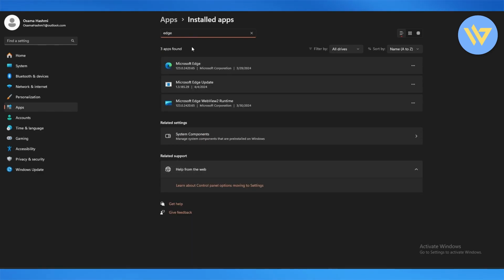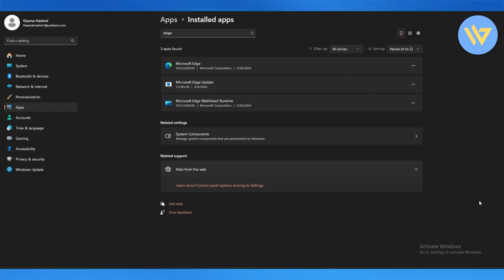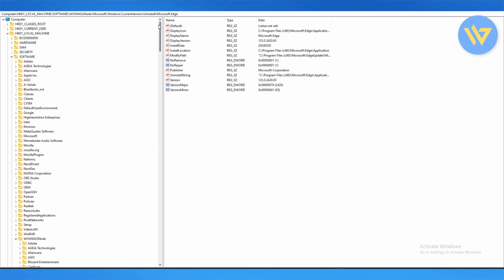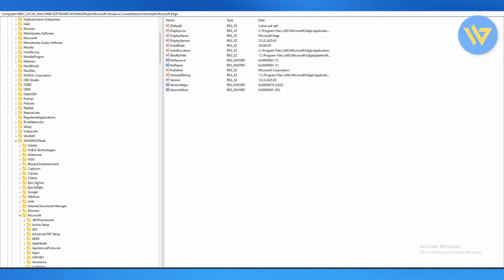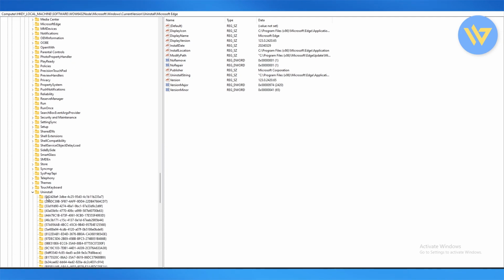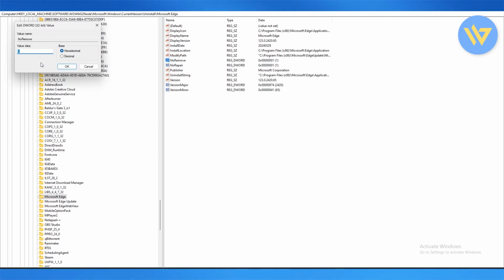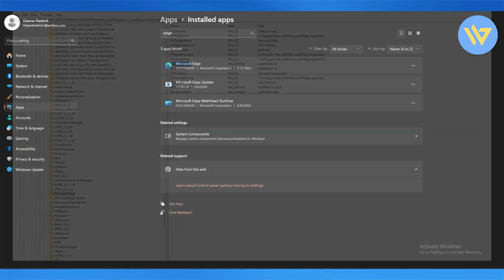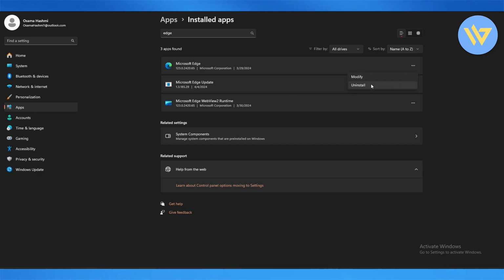How To Uninstall Edge in Windows 11 | Easy Steps! [2024]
How To Uninstall Edge in Windows 11